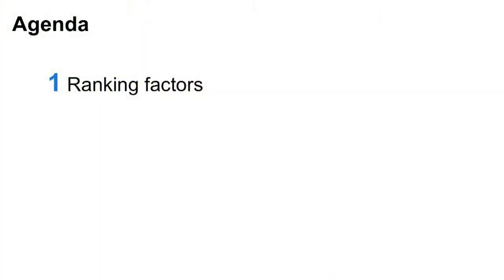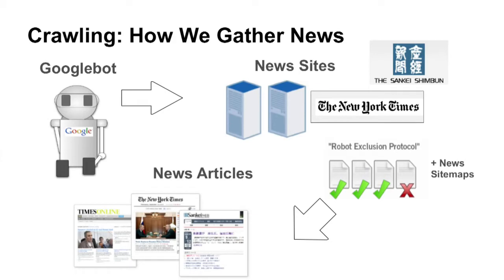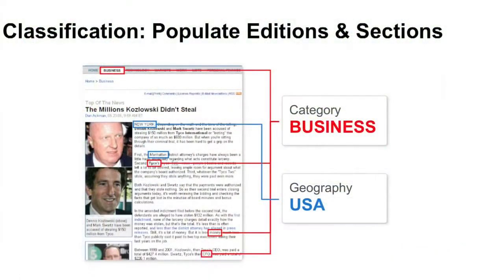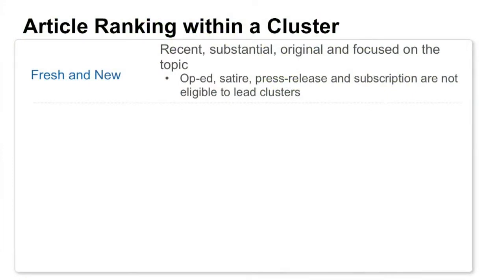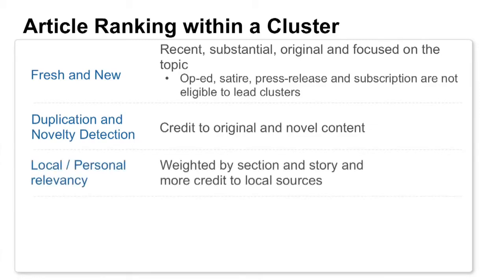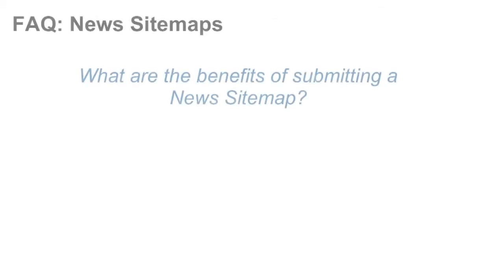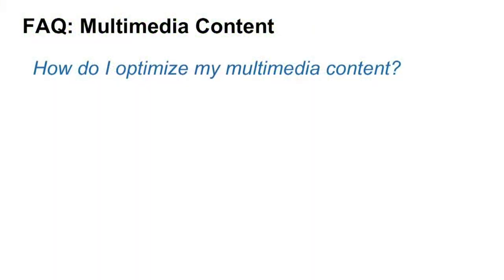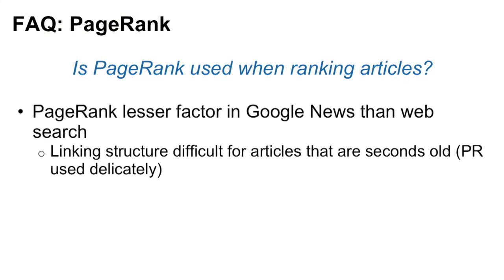Google Haber ve Seo